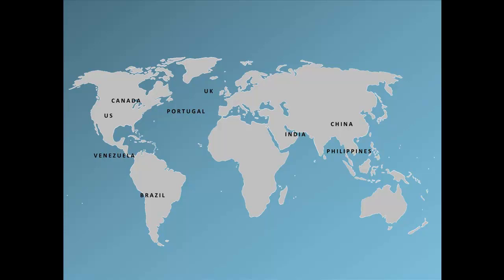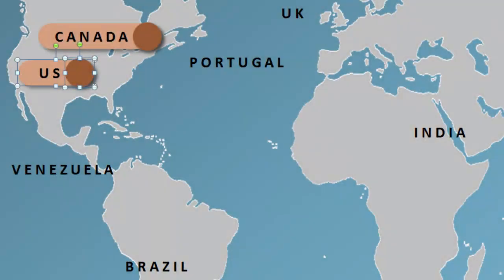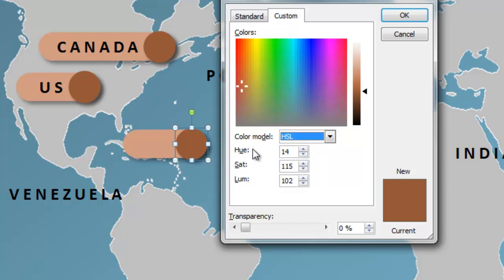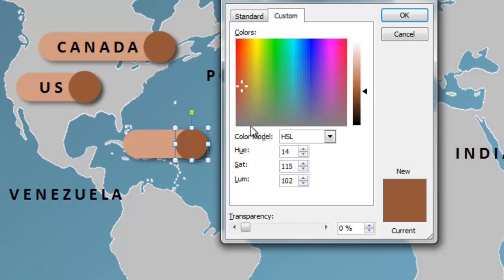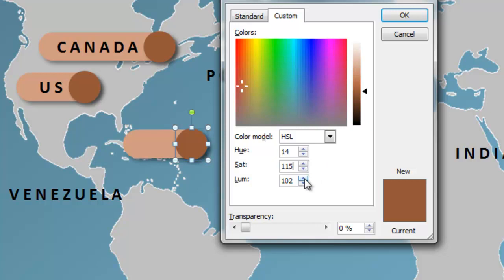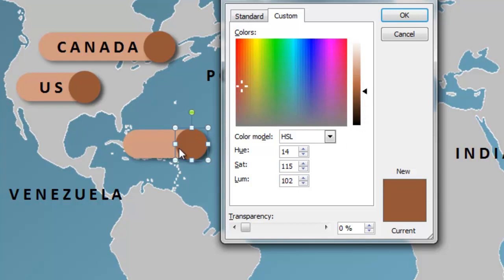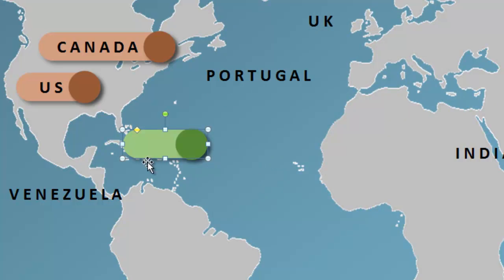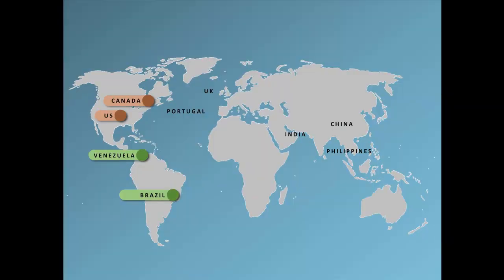Secret to choosing slide colors like a pro - Speaking PowerPoint tip #7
Bruce Gabrielle, author of Speaking PowerPoint, demonstrates how to select colors that look pleasing together, and make your slides look more professional.